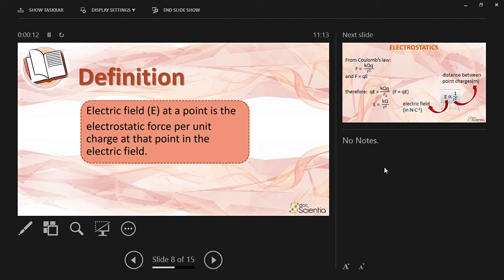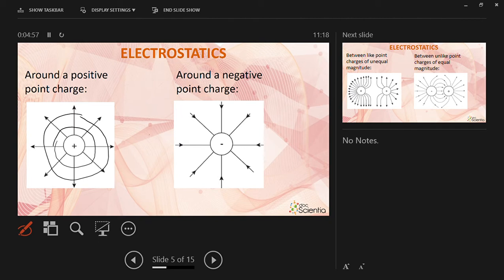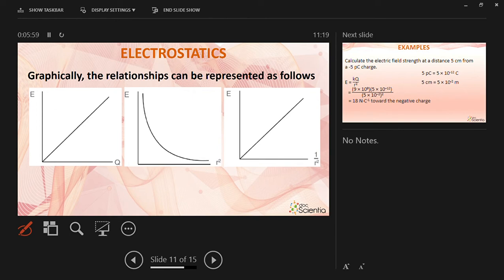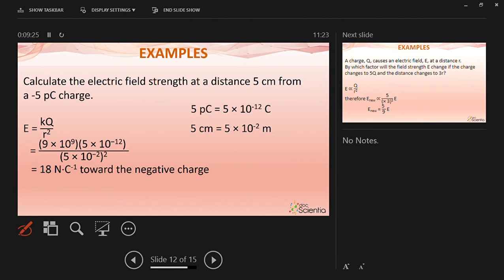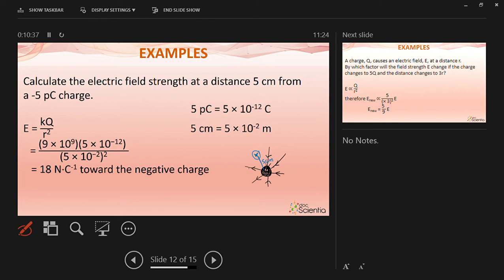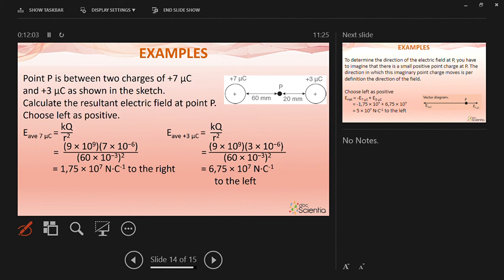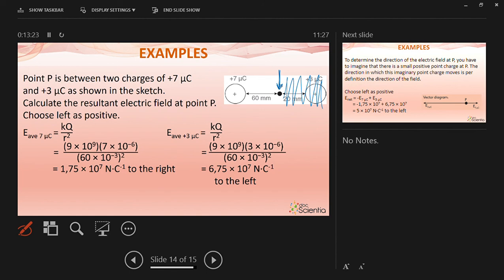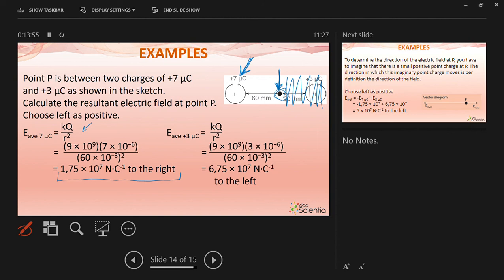Bereken elektriese veldsterkte